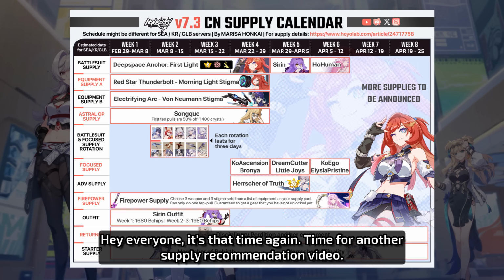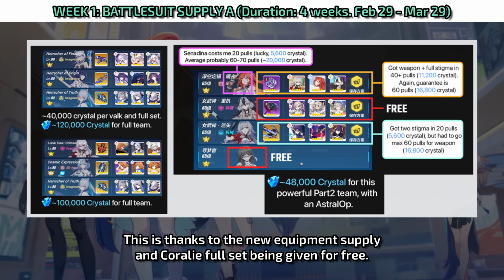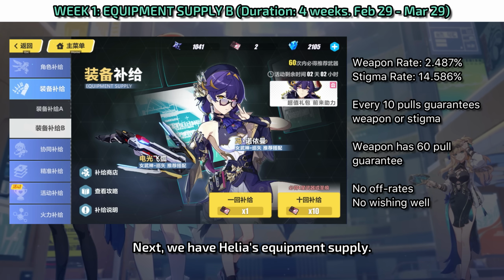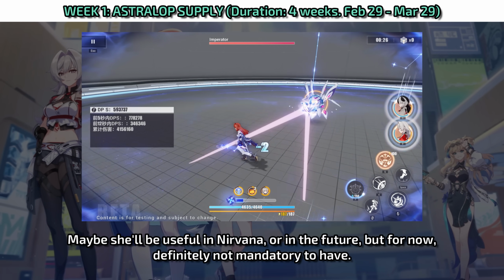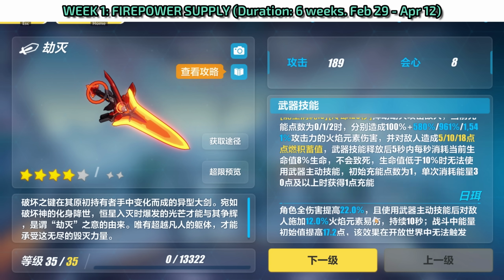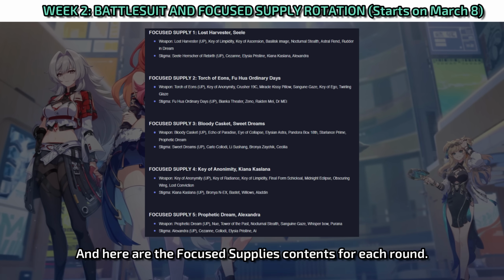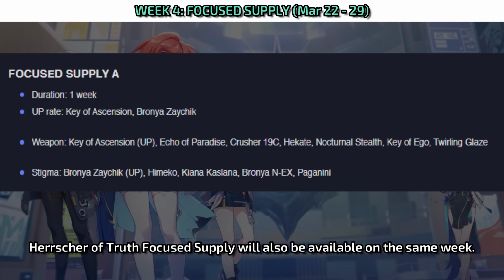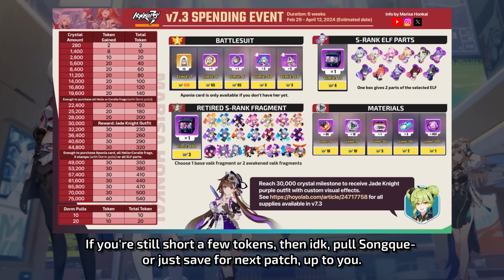What Should You Pull? Honkai Supply Calendar v7.3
If you find my videos helpful, consider supporting the channel by disabling adblock, joining the membership, or watch the video again. Every time you watch it, I get some money. Ok, thanks! And include me in your prayers~
Outro: Soft Heavy Hands - Mood2Go4E
Vtuber model by hayuki0x0 texture edit by me
Game: Honkai Impact 3rd, from miHoYo / Hoyoverse, the same developer as Genshin Impact and Honkai: Star Rail